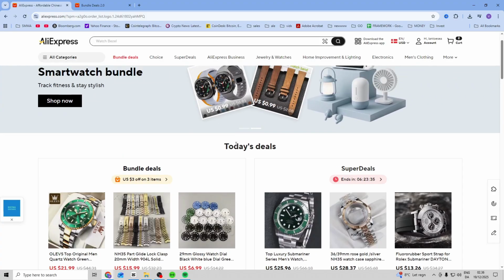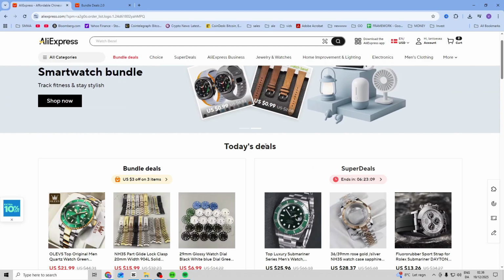How To Remove Bundle Deals On AliExpress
In this video I'll show you how to quick easy and fast learn how to remove bundle deals on AliExpress. The method is very simple and clearly described in the video. Follow all of the steps & see how to remove and delete bundle deal in AliExpress